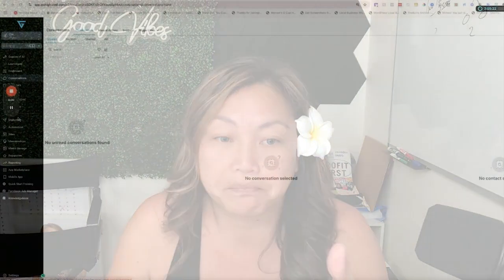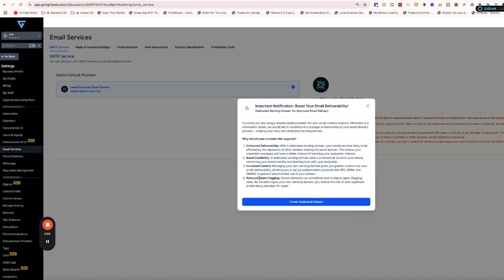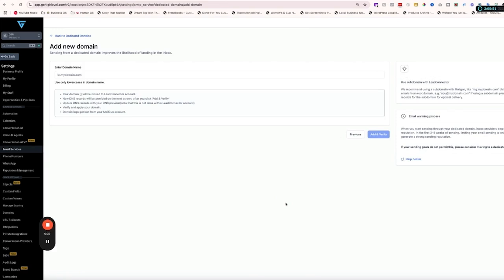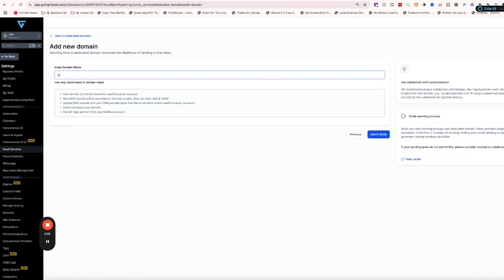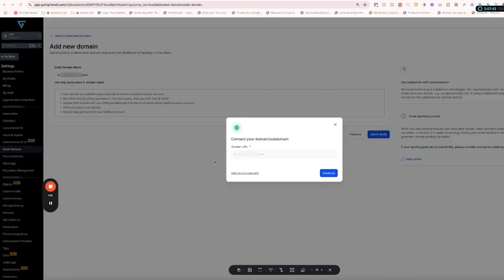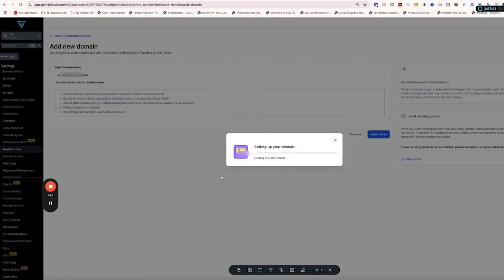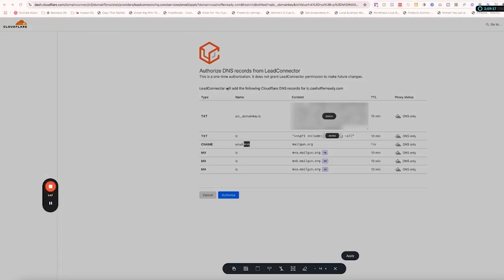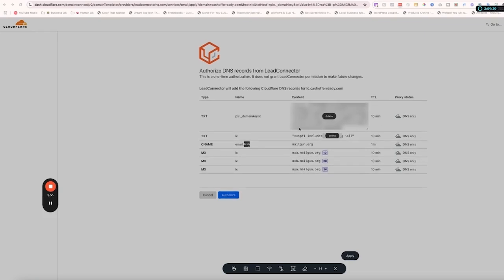Stop GoHighLevel Emails from Going to Spam Easy Fix!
🚨 Is your Go HighLevel email marketing failing because everything's hitting spam?

In this tutorial, I'll show you the EXACT steps to improve your email deliverability:

✅ Set up SPF, DKIM & DMARK authentication
✅ Properly authenticate your domain
✅ Warm up your email sending
✅ Avoid spam trigger words
✅ Get into the inbox (not spam folder!)

⏰ Timestamps:
00:00 - Introduction
01:15 - Why Emails Go to Spam
02:30 - Domain Authentication Setup
04:45 - SPF Records Explained
06:30 - DKIM Configuration
08:15 - DMARK Setup
10:30 - Email Warming Strategy
12:45 - Best Practices & Tips

🎯 What You'll Learn:
Step-by-step domain setup
Email authentication process
Proper warm-up sequence
Deliverability best practices

⚡ BONUS: At 10:30 I share my email warming sequence that gets 37%+ open rates!

❓ Having email deliverability issues? Drop a comment - I answer them all!

🚀 Start Your SaaS Journey Today!

Stay inspired with interviews, social media tips, and strategies to grow your business.